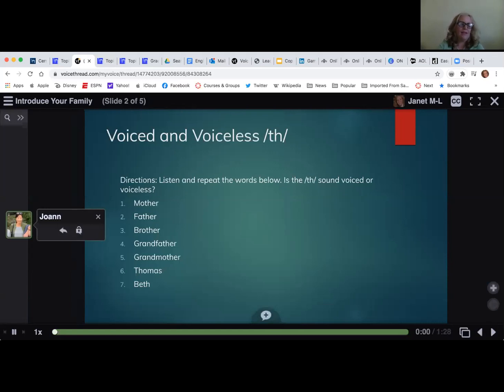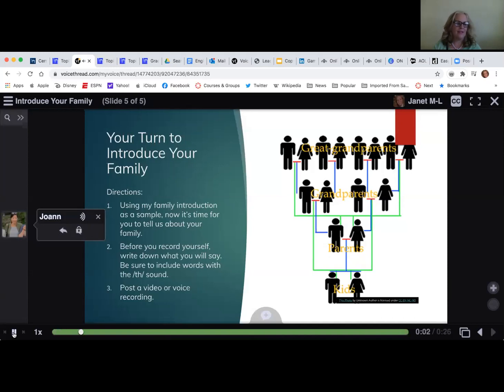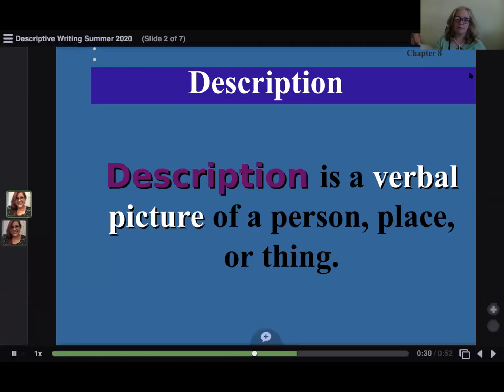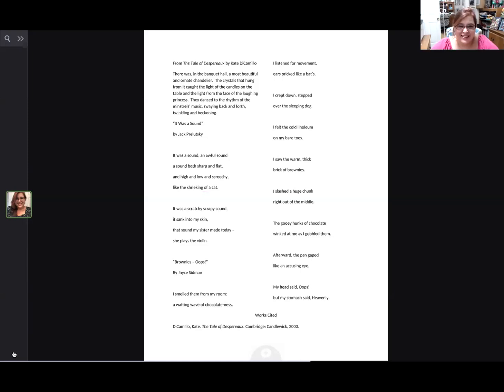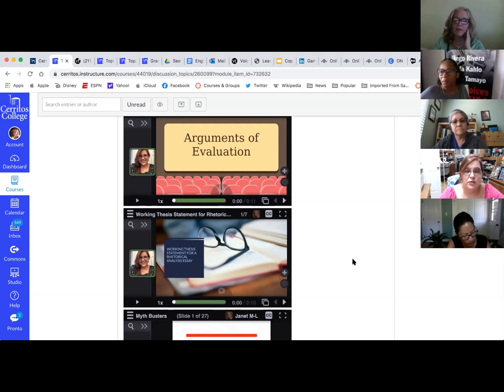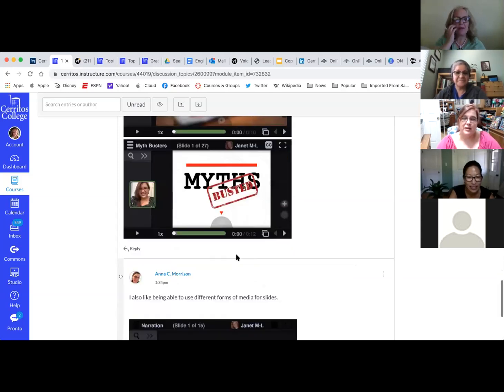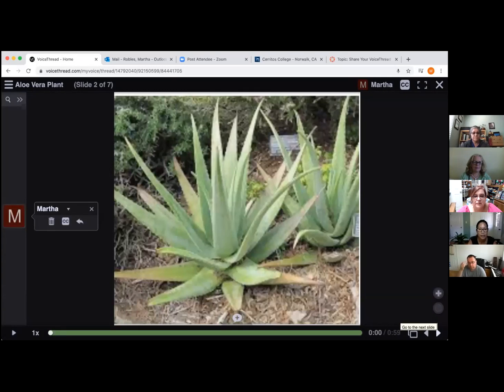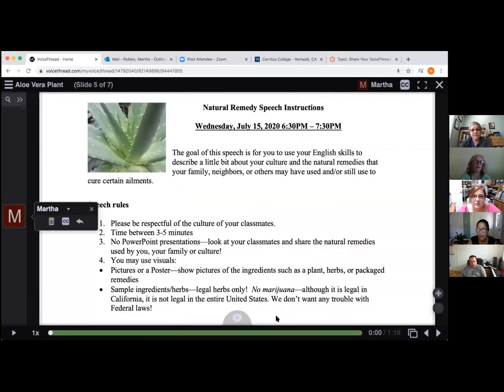VoiceThread Workshop #3 2020